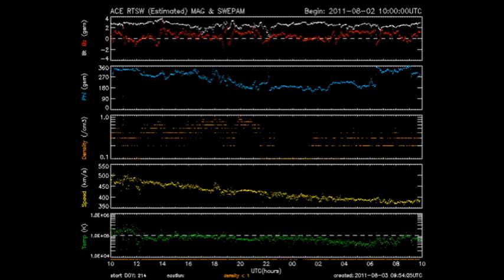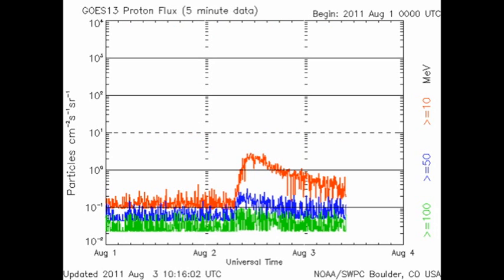THE SUN TODAY: 3 August 2011 - MORE M FLARES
WHAT IS HAPPENING ON THE SUN TODAY?

Where you will find links to earlier editions of "THE SUN TODAY" as well as other solar related videos and a series of quiz questions and answers on global warming (sometimes with tongue firmly planted in cheek!). If you liked this video please vote thumbs up and pass it on to friends and relations who might find it interesting. If there is something you did not like either leave a comment or send me a PM and let me know how I can improve the service. These videos are a hobby for a retired scientist; I receive no funding for them.

For up to the minute websites go to the NOAA Space Weather Prediction Center:
Also an invaluable resource, often with interesting pictures at space weather.com

There is a wealth of information and background on the various satellite and observatory websites (and links therein), e.g.,

If you want to play with the data you MUST check out